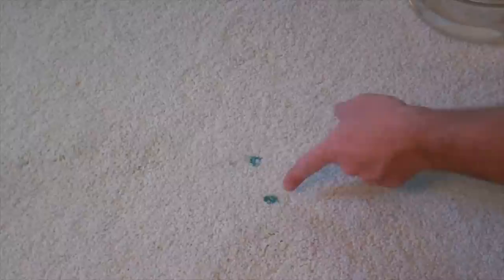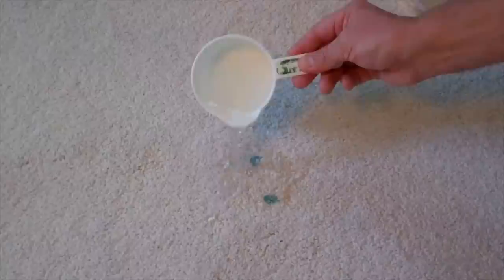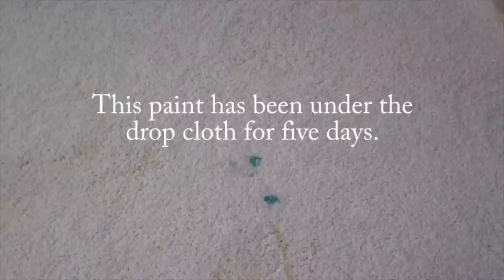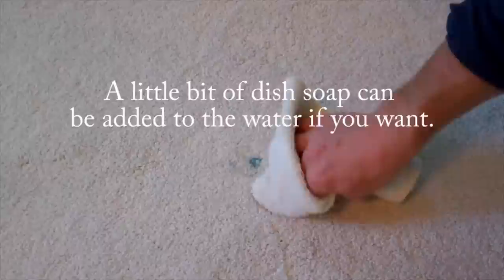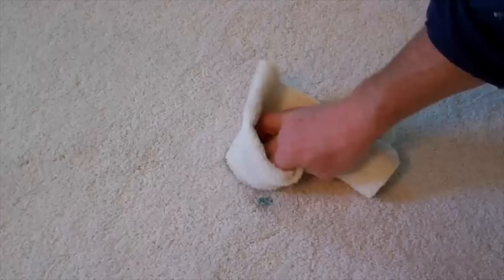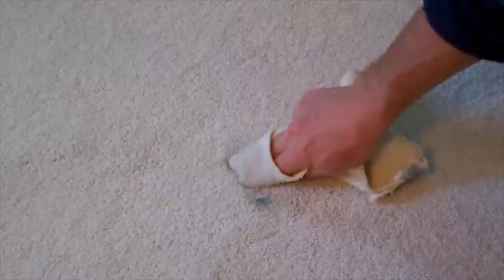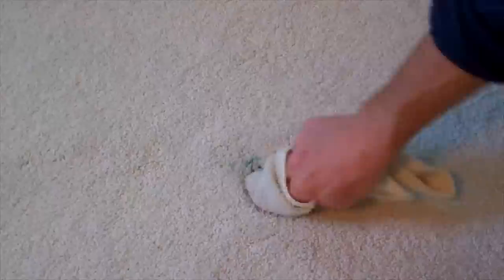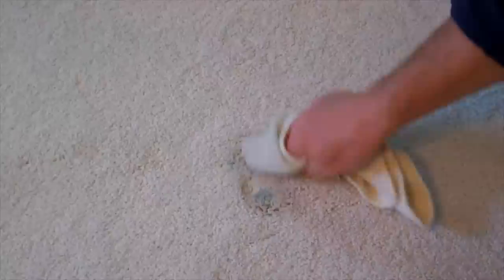Cleaning Latex Paint Off Carpet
Thx! :) John Burbidge, author of the book "Watching Paint Dry," shows one way to clean fresh latex paint off carpeting. to view a complete series of videos on interior and exterior house painting!